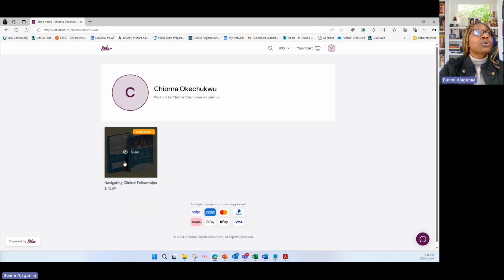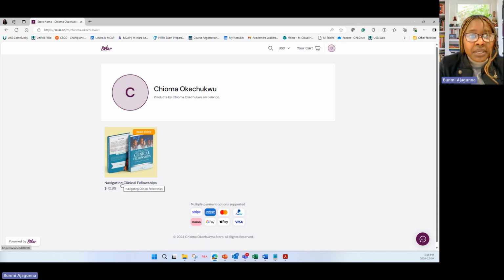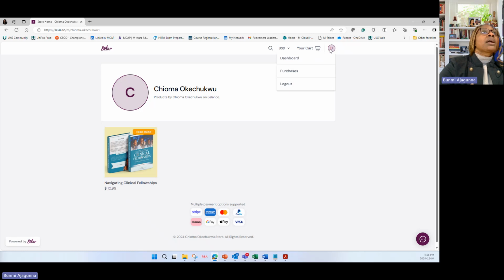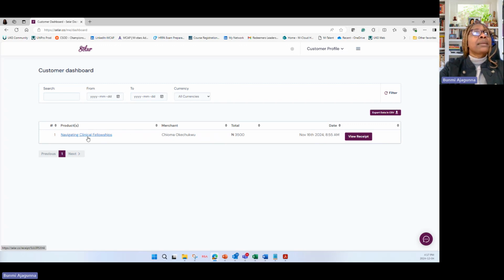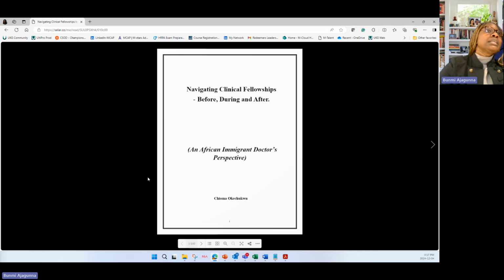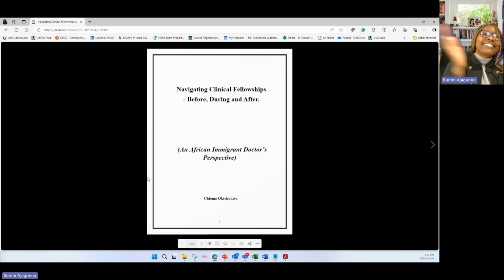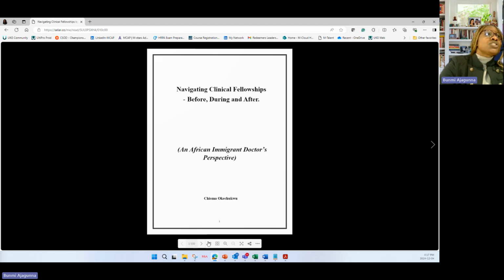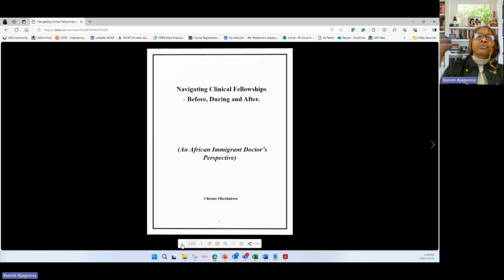How to Get your eBook after payment - on Selar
This is a tutorial on retrieving your eBook after making payment on a account. This demo shows you how to get the book titled "Navigating Clinical Fellowships - Before, During and After" by Dr. Chioma Okechukwu